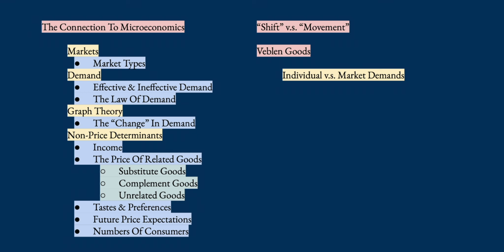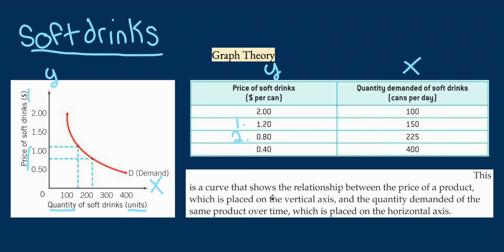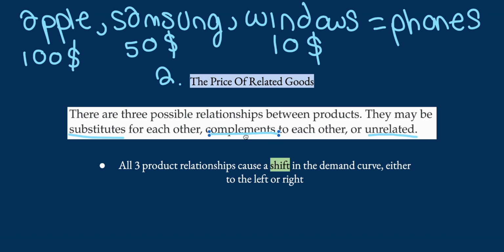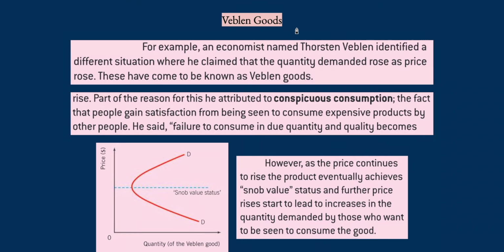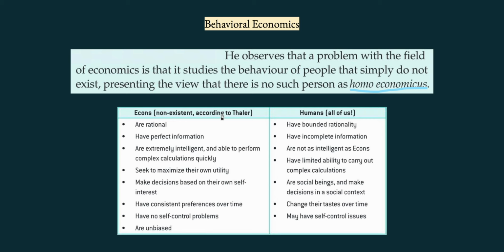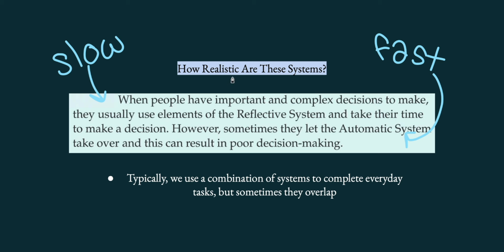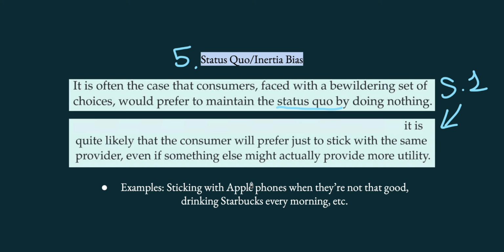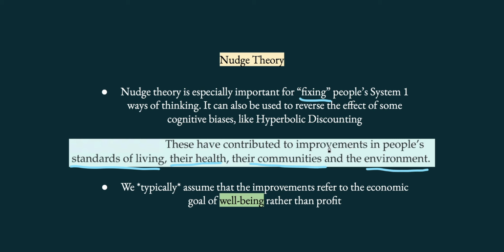IB Lesson, "Demand" : Unit 2.1, Higher & Standard Level Explanations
Sub-Unit Timestamps:

Demand: Standard Level 00:00-00:13

The Connection To Microeconomics 0:14-0:49
Markets 0:50-2:20
  Market Types 2:21-4:41
 What Is Demand? 4:42-7:09
  Effective & Ineffective Demand 7:10-8:05
  The Law Of Demand 8:06-12:18
  Graph Theory 12:19-16:56
  The "Change In Demand" 16:57-19:00
Non-Price Determinants 19:01-21:50
  Income 21:51-29:25
  The Price Of Related Goods 29:26-32:10
       Substitute Goods 32:11-35:56
       Complement Goods 35:57-37:50
       Unrelated Goods 37:51-38:51
  Tastes & Preferences 38:52-42:09
  Future Price Expectations 42:10-44:14
  Number Of Consumers 44:15-45:50
"Shift" v.s. "Movement" 45:51-47:08
Veblen Goods 47:09-50:24
Individual v.s. Market Demands 50:25-53:26

Demand: Higher Level 53:27-53:46

Assumptions Underlying The Law Of Demand 53:47-54:14
  The Income Effect 54:15-55:38
  The Substitution Effect & Marginal Utility 55:39-59:04
How Realistic Are They? 59:05-59:23
Key Assumptions Of Demand? 59:24-1:02:06
Behavioral Economics 1:02:07-1:05:01
How Realistic Is The Rational Consumer Model? 1:05:02-1:05:37
  Perfect & Imperfect Information 1:05:38-1:09:00
  Bounded Rationality 1:09:01-1:10:28
  Bounded Selfishness 1:10:29-1:11:16
  Bounded Self-Control 1:11:17-1:12:12
Dual System Model 1:12:13-1:13:06
  System 1 (Thinking) 1:13:07-1:16:11
  System 2 (Thinking) 1:16:12-1:17:51
How Realistic Are These Systems? 1:17:52-1:19:18
Heuristics 1:19:19-1:21:01
  Cognitive Biases 1:21:02-1:22:08
  Availability Bias 1:22:09-1:24:35
  Anchoring Bias 1:24:36-1:27:41
  Framing Bias 1:27:42-1:31:12
  Social Conformity/Herd Behavior 1:31:13-1:33:31
  Status Quo/Ineria Bias 1:33:32-1:35:24
  Loss Aversion Bias 1:35:25-1:37:24
  Hyperbolic Discounting 1:37:25-1:39:59
Choice Architecture 1:40:00-1:43:06
  Default Choice 1:43:07-1:45:12
  Mandated Choice 1:45:13-1:46:48
Nudge Theory 1:46:49-1:50:43

*Meant to say 1.2 here 53:43 !*

Directed by: Tabitha T.